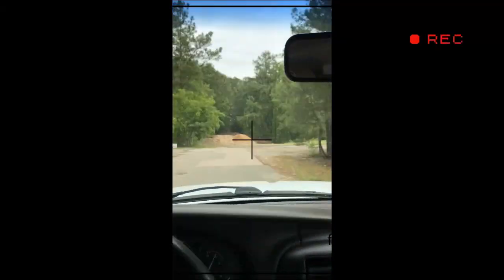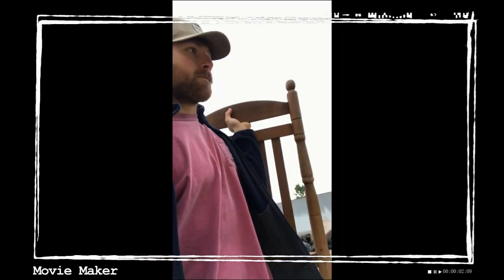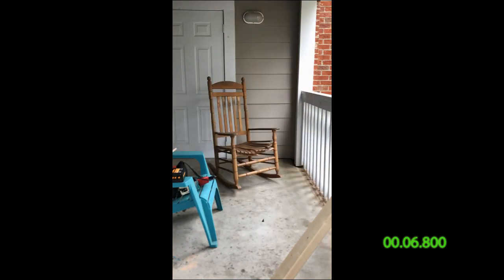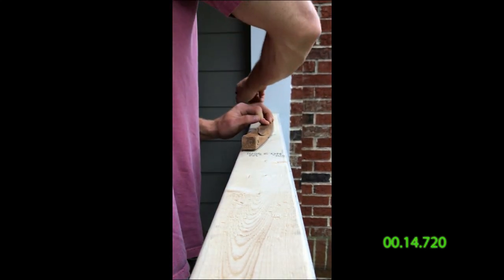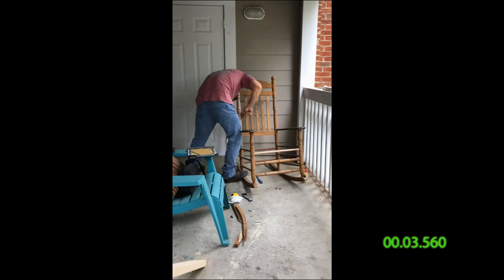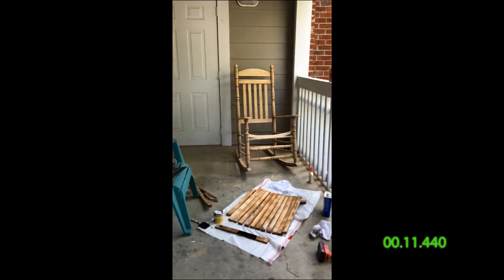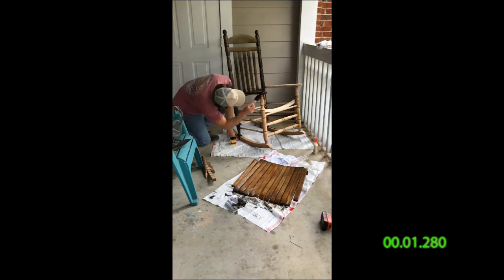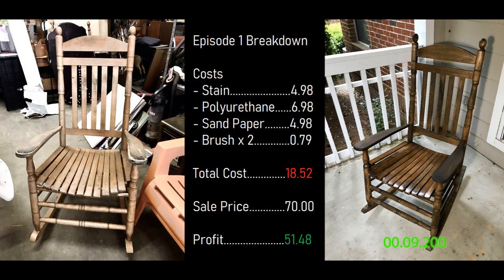S1E1 - Rocking Chair Resto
This is the first of a soon to come series of videos where I turn $0 into $1000! Through multiple episodes of weekly fix and flips I reinvest the prior weeks profit into the next bigger project with the goal to end the season with a $1000 sale!

This episode is a rocking chair fix and flip that I had a ton of fun with.  I hope you enjoy!